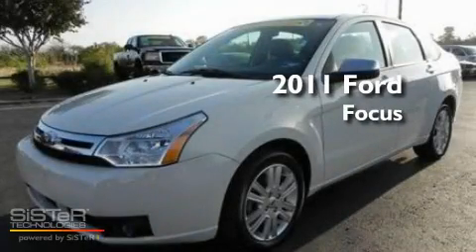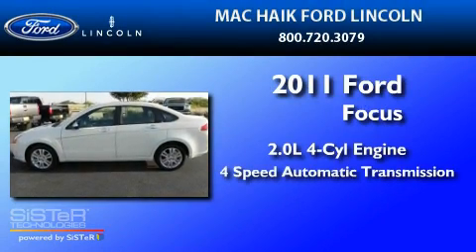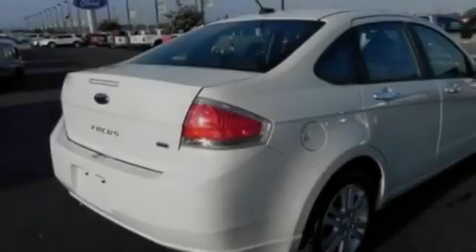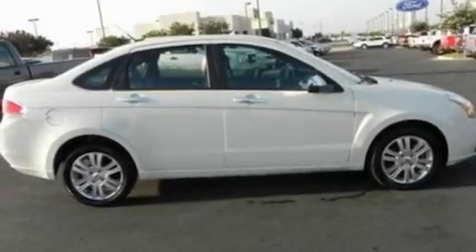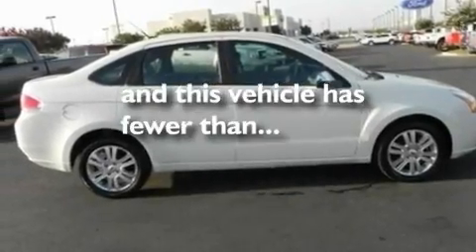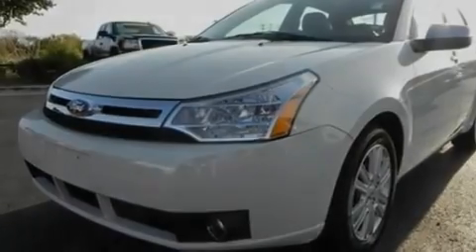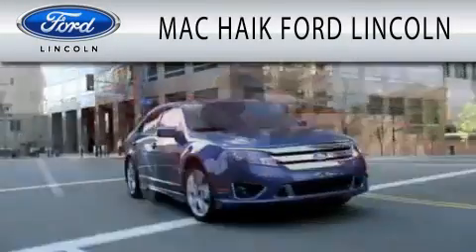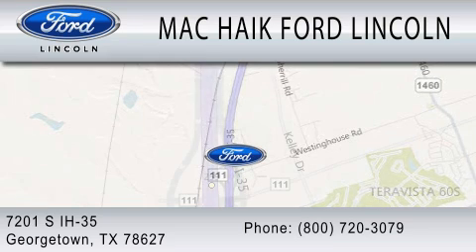2011 FORD FOCUS TX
Year : 2011
 Make : FORD
 Model : FOCUS
 Engine : 2.0L I4
 Trans . : AUTO 4SPD

 Miles : 11,955

 Stock : B9809